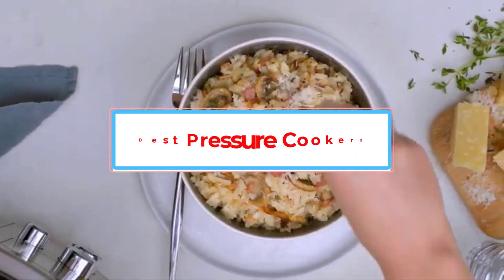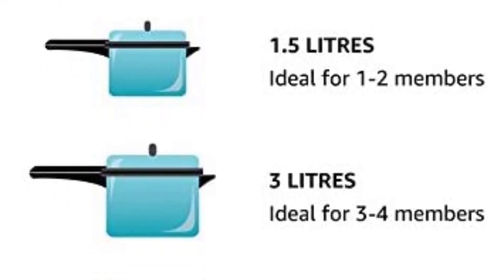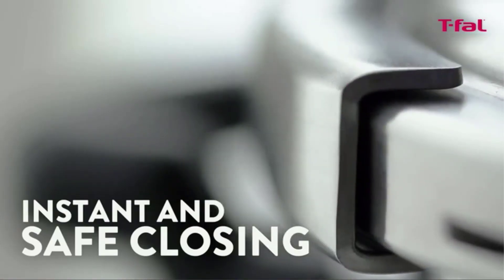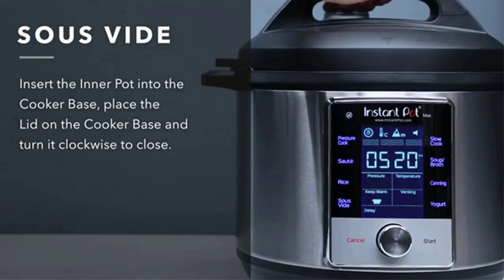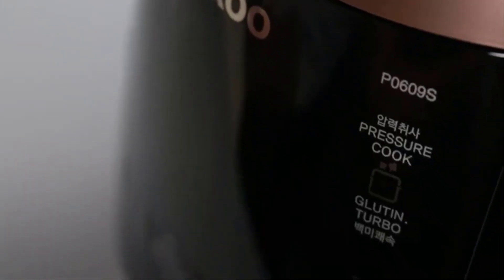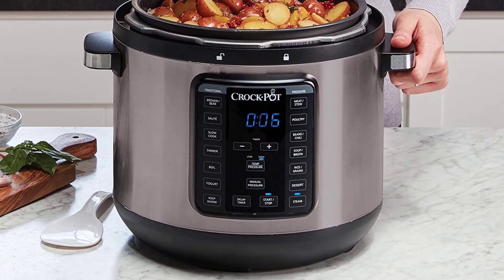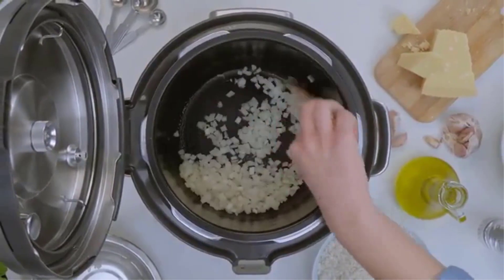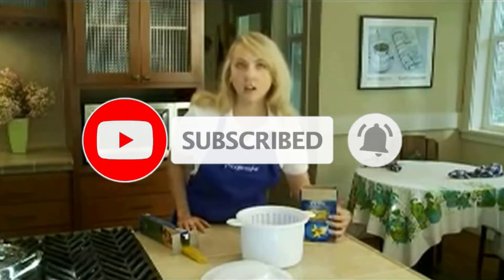✅ Top 11 Best Pressure Cookers of 2024 | Best Pressure Cookers in 2024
1. Instant Pot DUO60 6 Qt 7-in-1 Multi-Use Programmable Pressure Cooker.

2. HAWKIN Classic 2-Liter New Improved Aluminum Pressure Cooker.

3. T-fal Pressure Cooker, Stainless Steel Cookware, 15-PSI Settings, 6.3-Quart.

4. Zavor EZLock 12.7 Quart Stove-top Pressure Cooker & Canner.

5. Instant Pot Max 6-Quart Multi-Use Pressure Cooker.

6. Chef iQ World’s Smartest Pressure Cooker.

7. Cuckoo 6-Cup Electric-Heating Pressure Rice Cooker.

8. Crock-Pot 8-Quart Multi-Use XL Express Crock.

9. Ninja Foodi 9-in-1 Pressure Cooker and Air Fryer.

10. Breville Fast Slow Pro Multi Function Cooker.

11. Prep Solutions Microwaveable Rice and Pasta Cooker 17-Piece Set.

Hey guys in this video we are going to be checking out the Best Pressure Cookers. You Can Buy Right Now. We made This List Based On Our Personal Opinion and hours of research & we have listed them based on the type of features and Price. We have Included options for every type of user so whether you are looking for the best budget.

Music